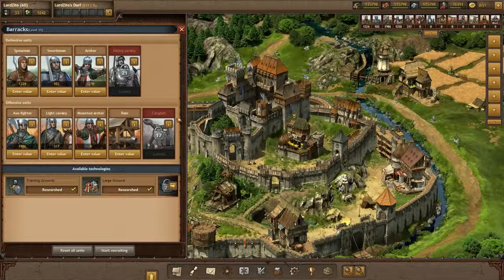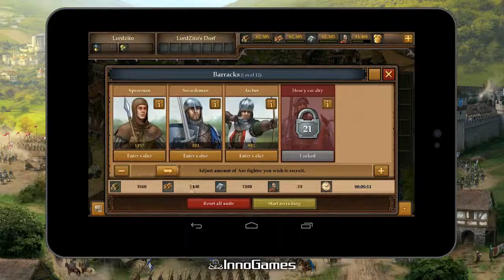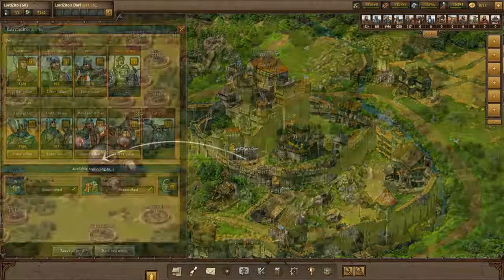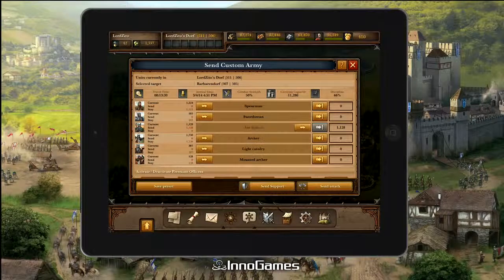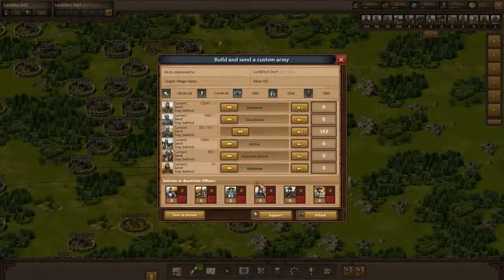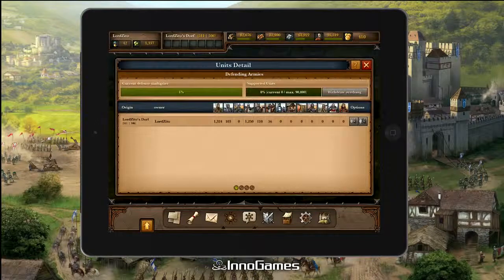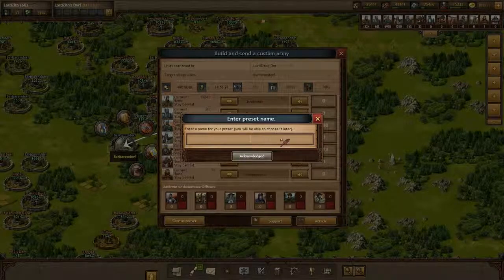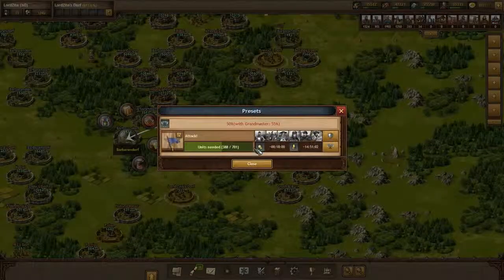Tribal Wars 2: System walk PvP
W najnowszym materiale wideo do Tribal Wars 2 wydawca wyjaśnia system walk PvP.